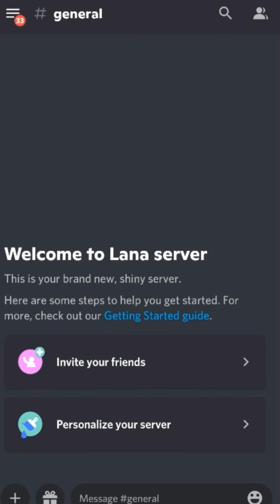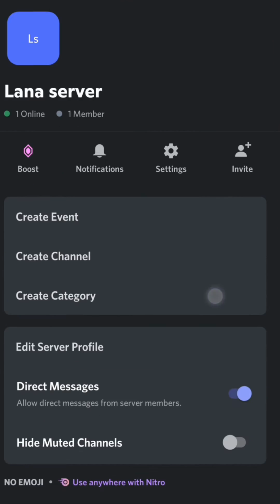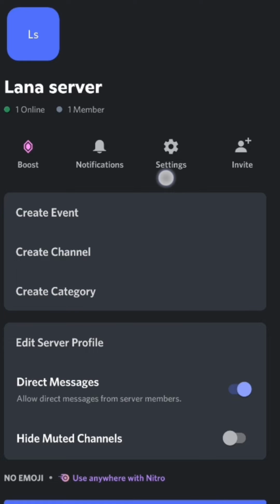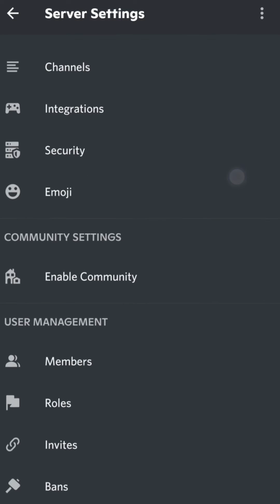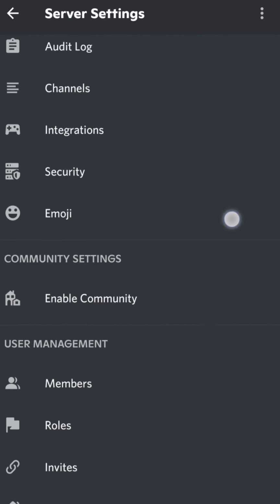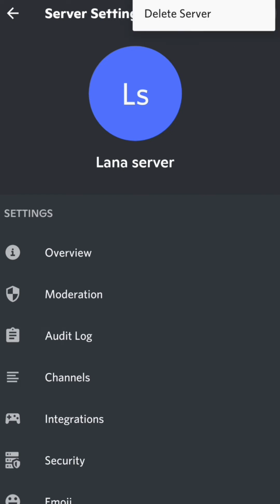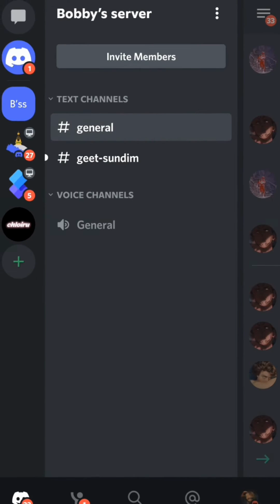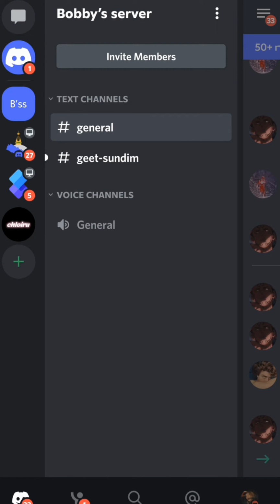2024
If you're looking for how to delete a Discord server, this video will show you how.

Deleting a Discord server can be a bit confusing if you've never done it before. But don't worry, in this video, we'll walk you through the process step-by-step on how to delete a discord server.

00:00 How to Delete Discord Server?
00:22 Click on the discord server you want to delete
00:29 How to access Discord settings?
00:39 Delete server on Discord
00:54 Delete any server on discord